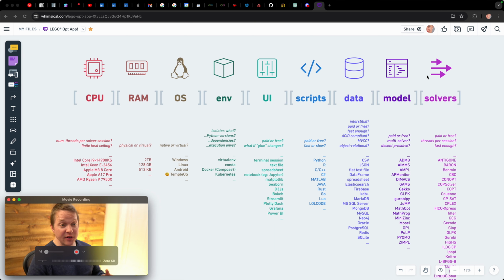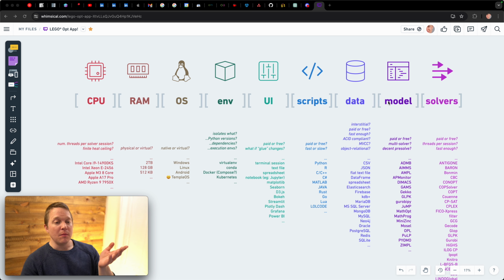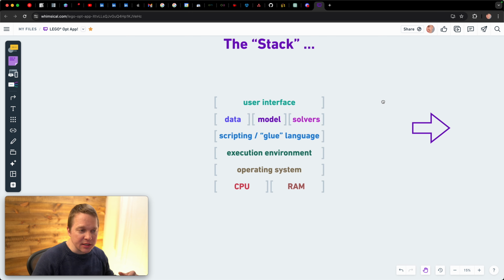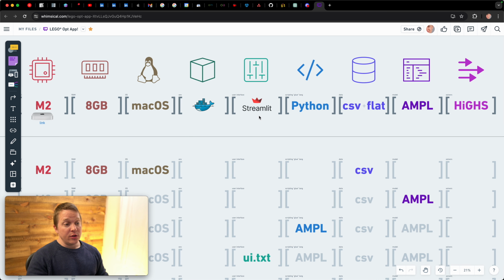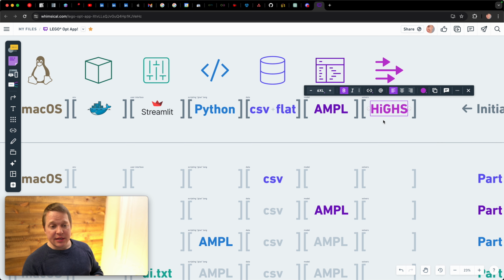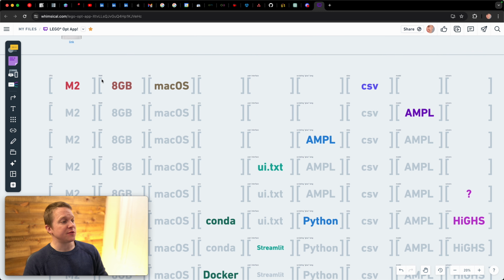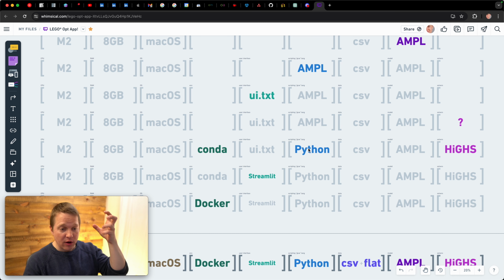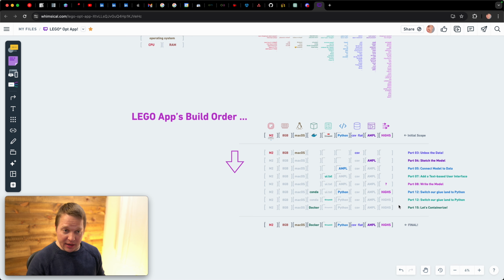Building a LEGO® Optimization App :) - PART 02: Plan the App Buildout!